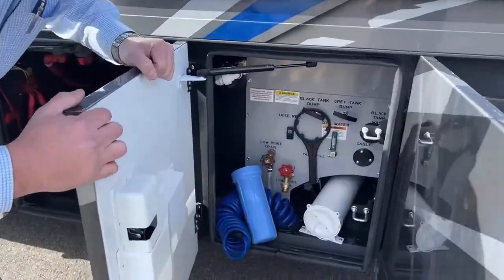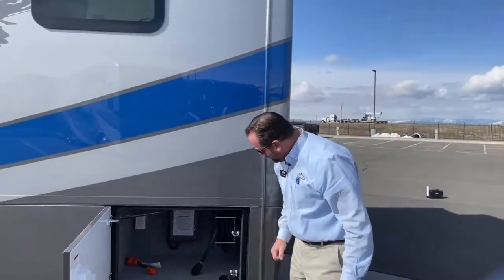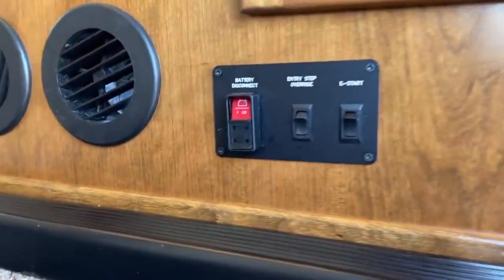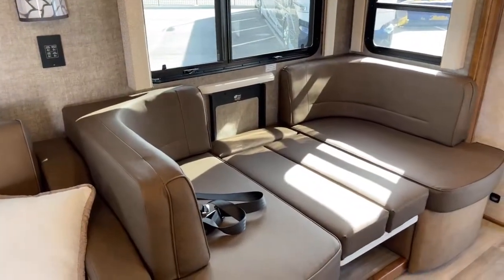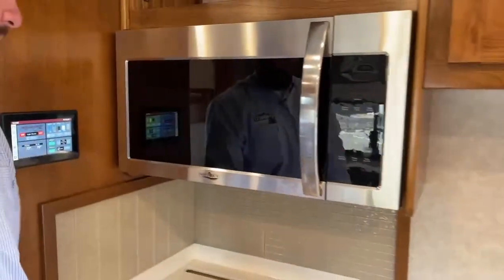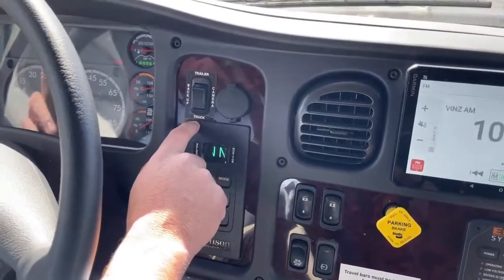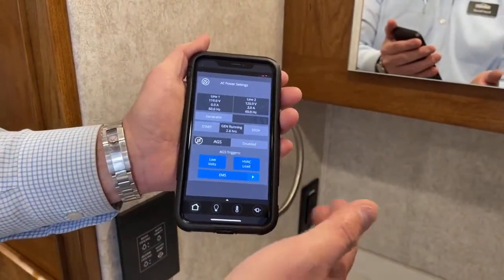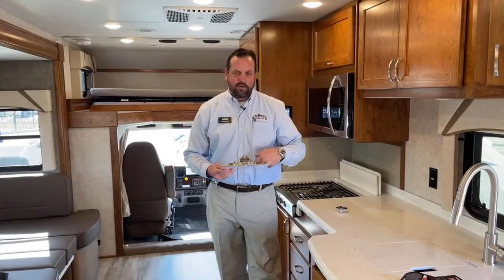2021 Renegade Valencia 35MB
GrantRussell shows us a 2021 Renegade Valencia 35MB - 5N201359 at Transwest Truck Trailer RV